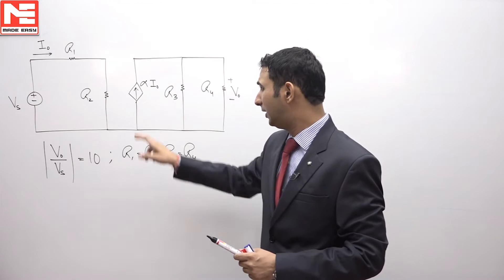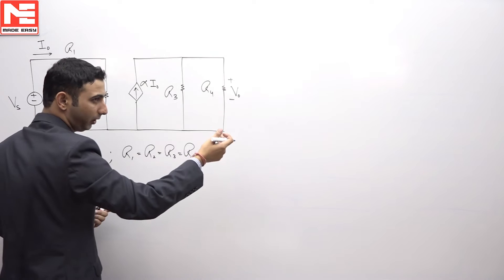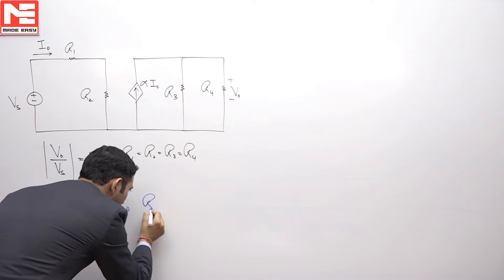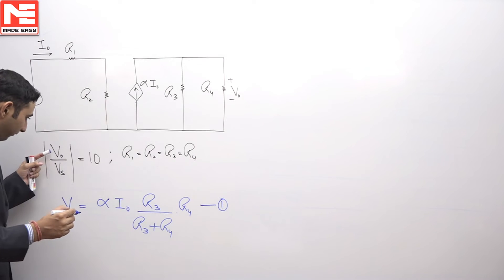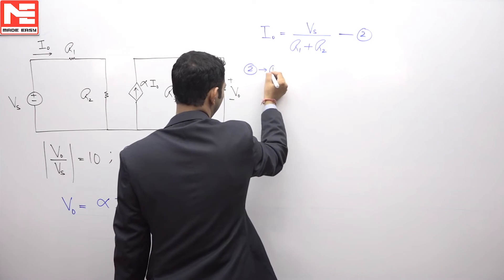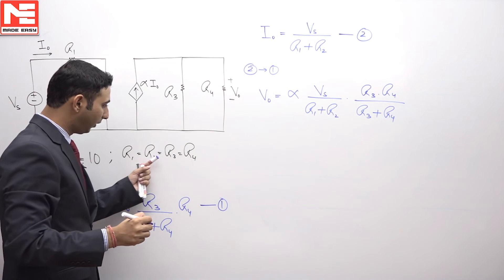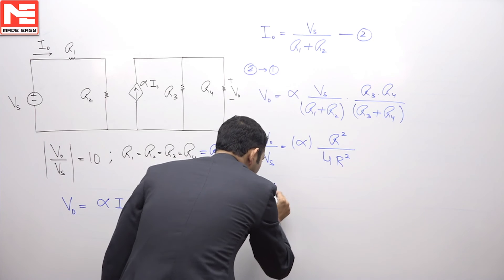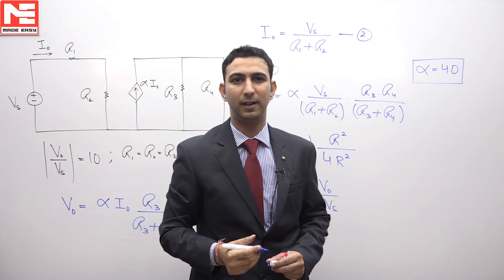Face GATE | Day 48 | 24th Nov | EE | Q. 02 | MADE EASY